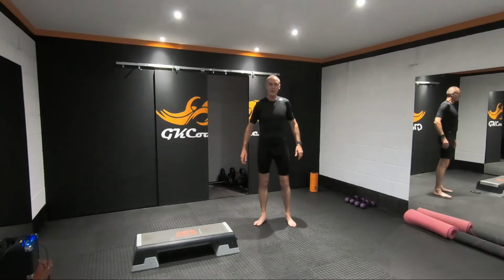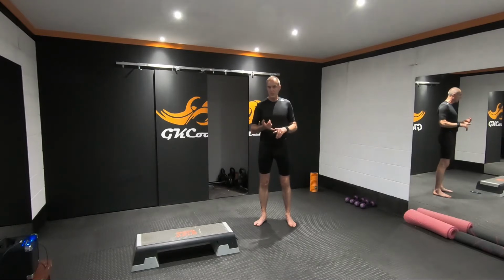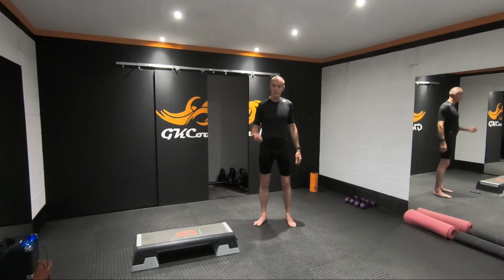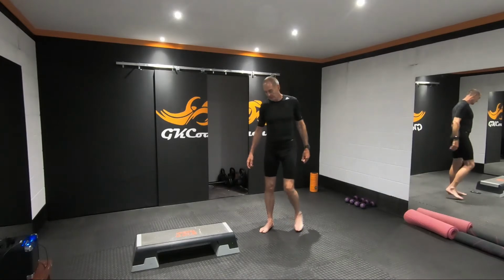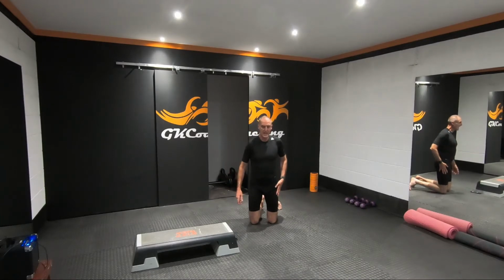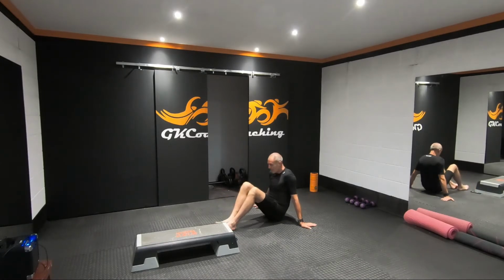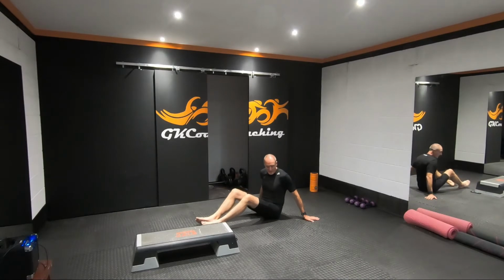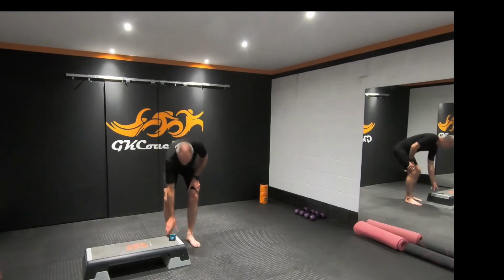Toe taps and core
Bodyweight Tabata style workout